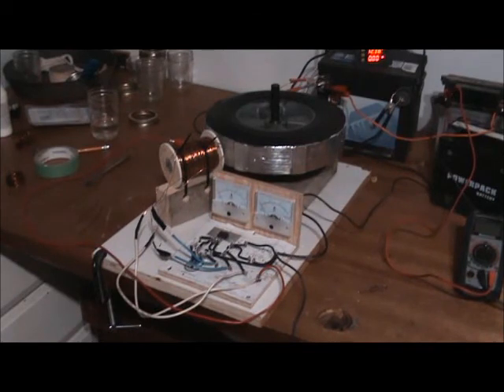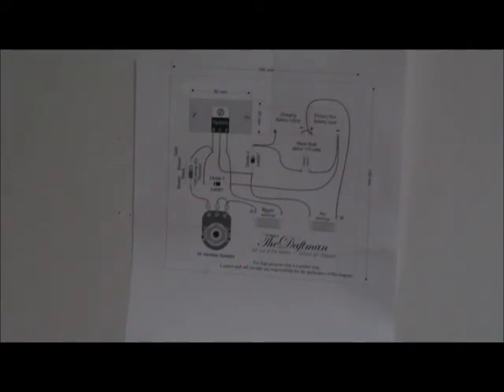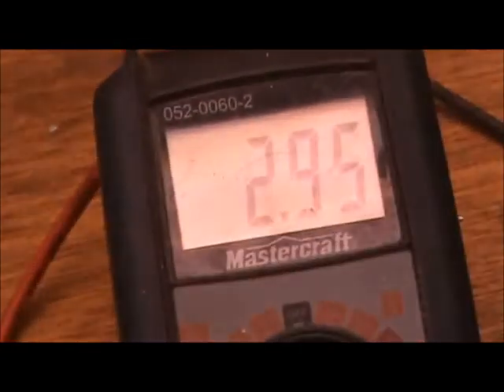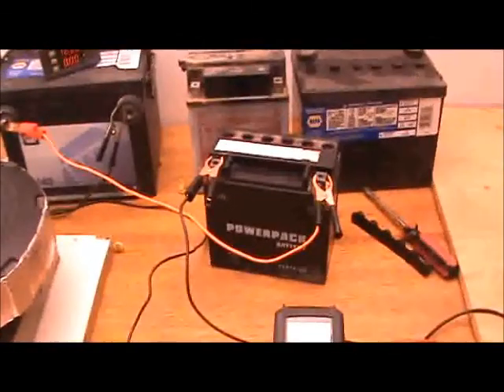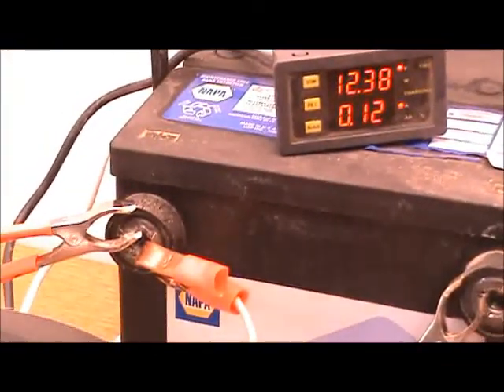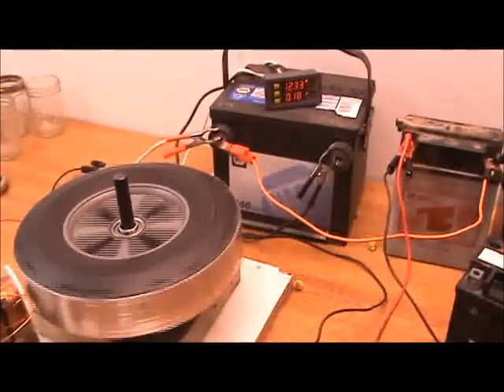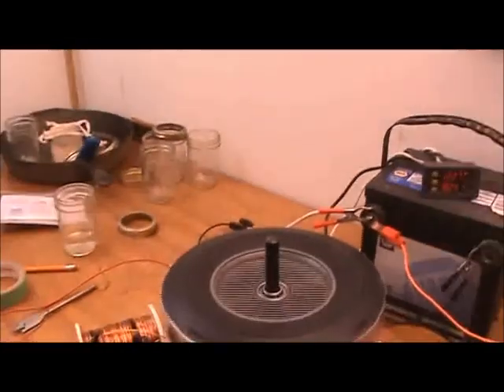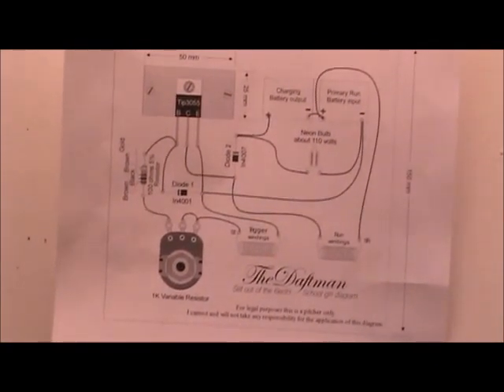Bedini motor for dummy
Trying to recondition old battery
Starting small with Bedini SSG Motor